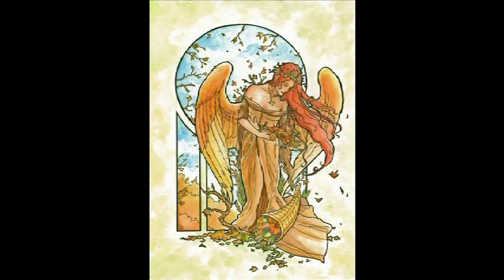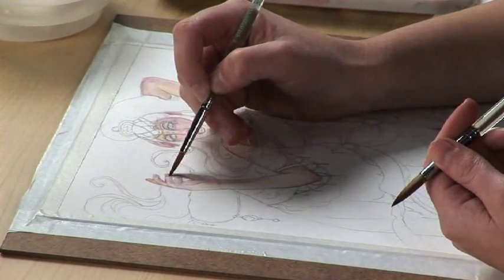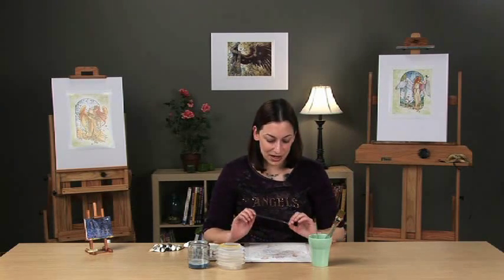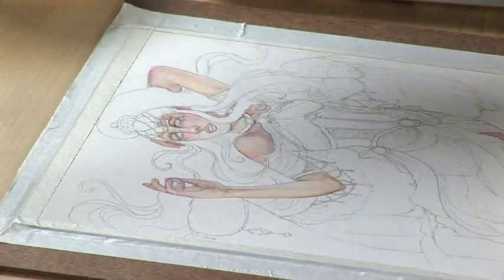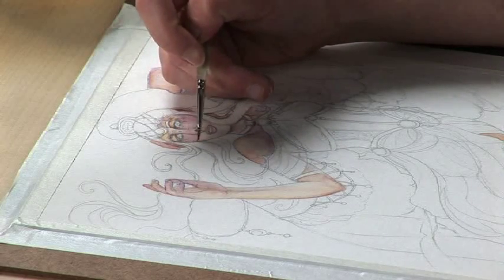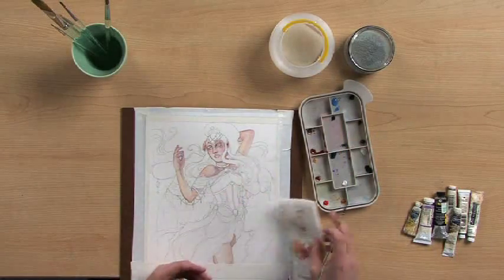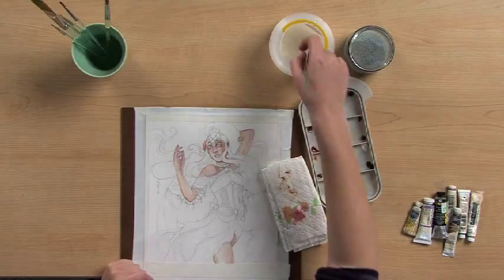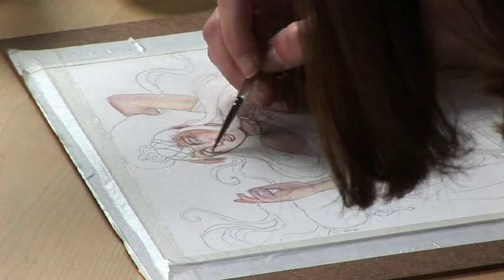Angelic Visions: Watercolor Details with Angela Sasser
Follow along with Angelic Visions: Watercolor Details with Angela Sasser to paint skin tones that glow and shimmer. Angela demonstrates a variety of basic skin tones as she paints angels and elves, layering color to create depth and luminosity for figures that come to life on the page.

In this preview you will learn how adding deep shadows and an outline bring out the features of the face and give form to the figure. for access to the full-length video. for Angela's accompanying book, Angelic Visions.